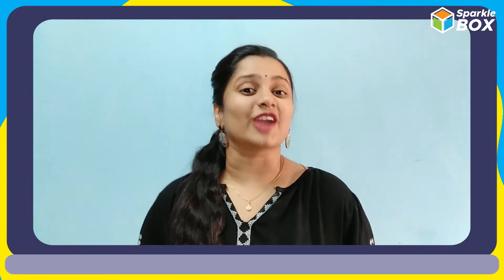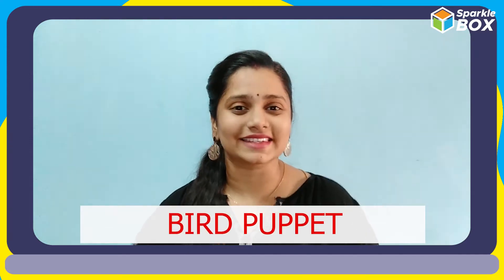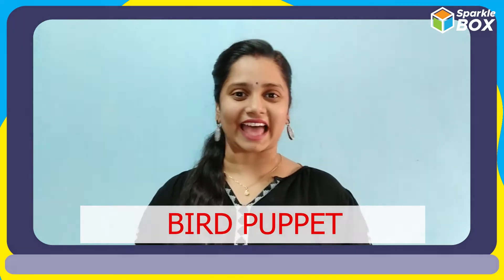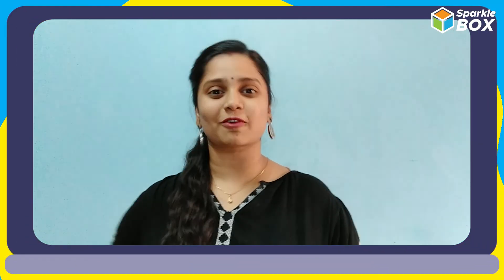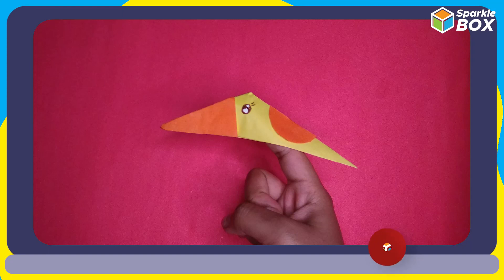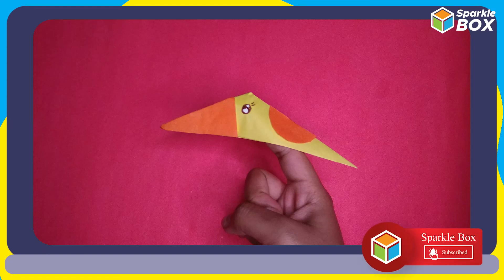How To Make A Bird Finger Puppet? | Easy DIY Bird Finger Puppet | Sparklebox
Let’s learn How to make a DIY Bird Puppet.
To improve your kids creativity and imagination, buy our Art and Crafts Kits

Sparklebox is an activity kit which supports children to learn concepts through a variety of engaging activities.
The instruments and models used/assembled for the activities are designed to enhance learning through a visual & learning by doing approach.